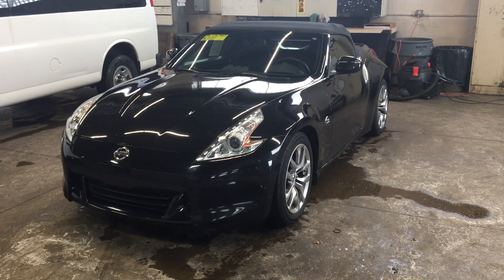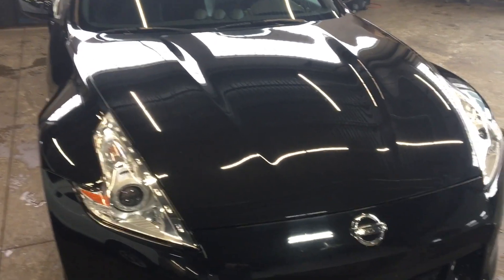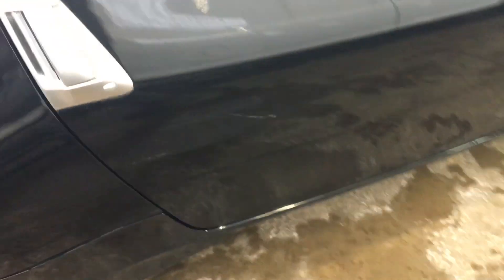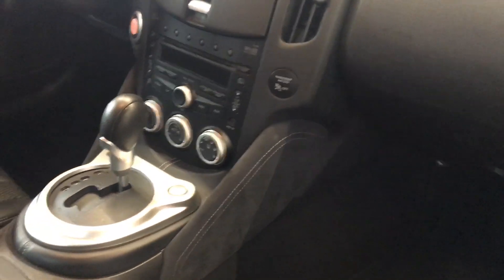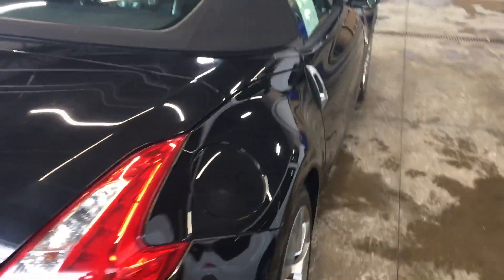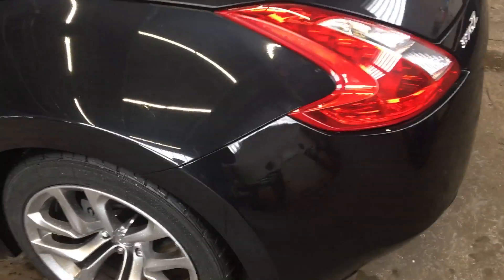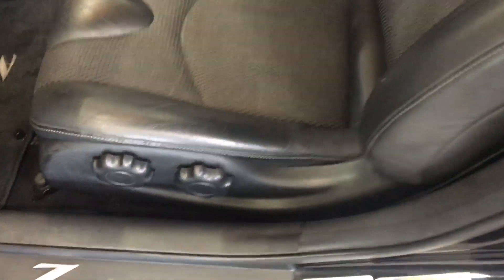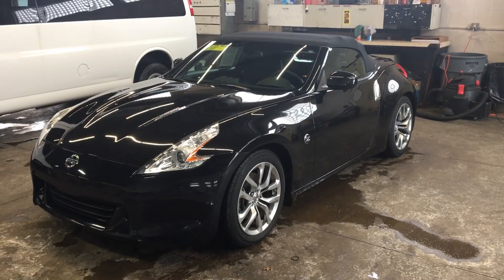2010 Nissan 370Z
Here is a quick video of the 370z we are selling at Lavery Automotive in Alliance, Ohio 44601